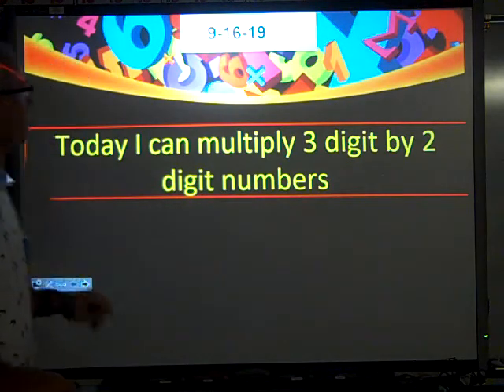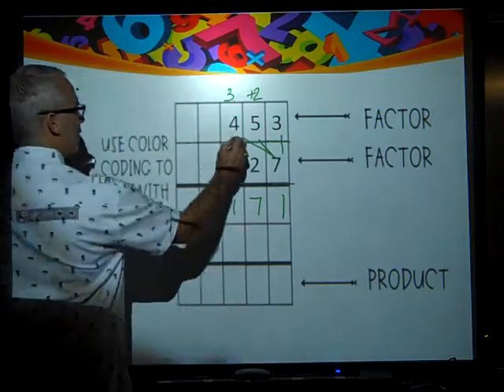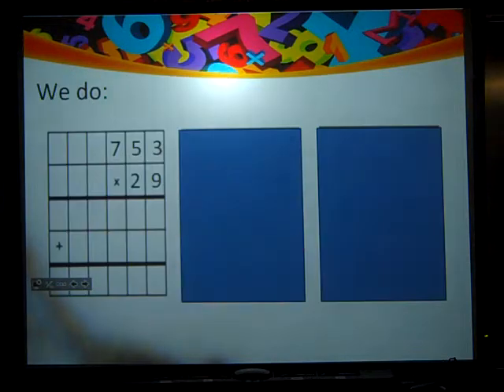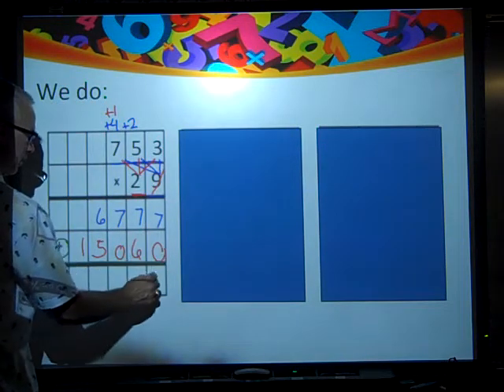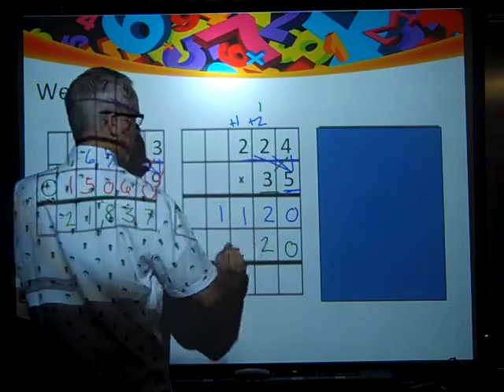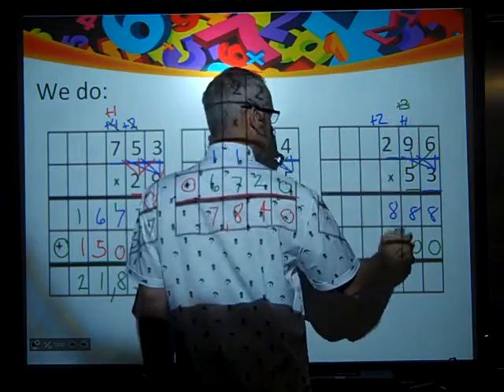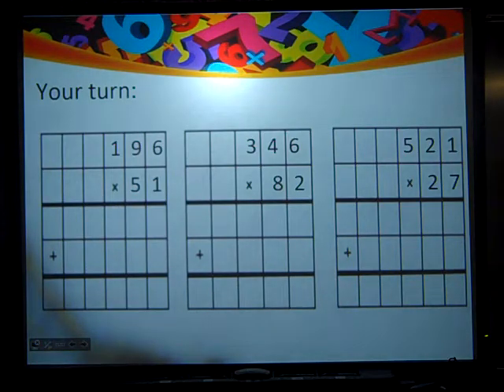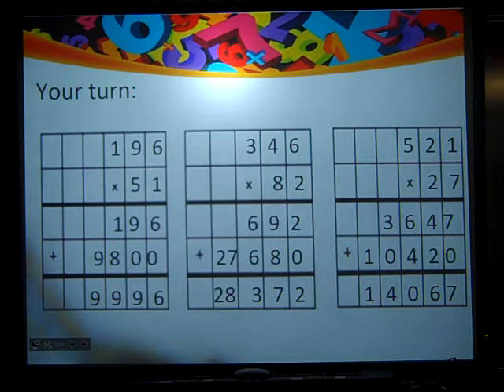9 16 19 Multiply 3X2